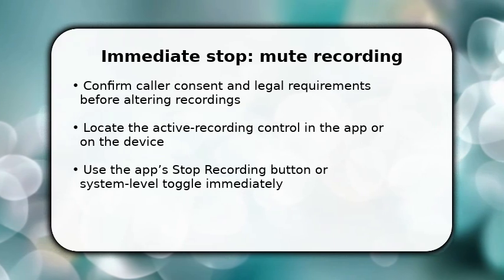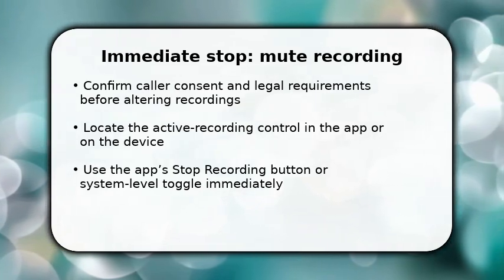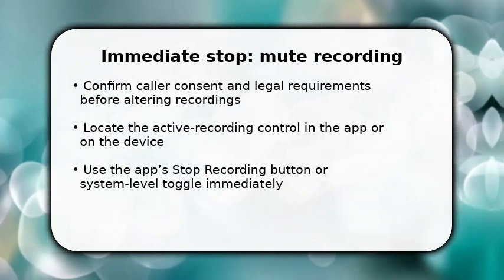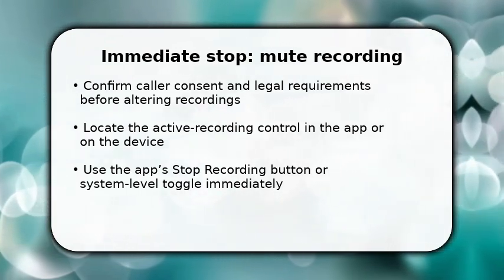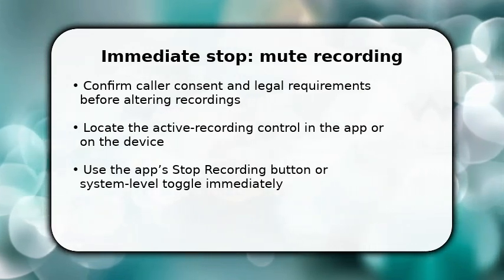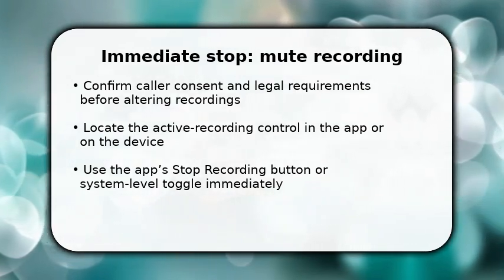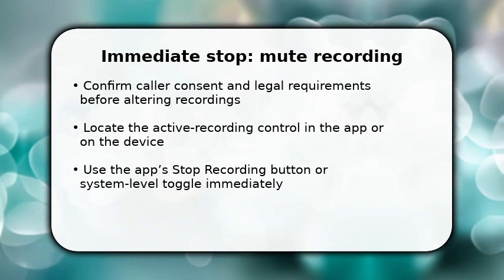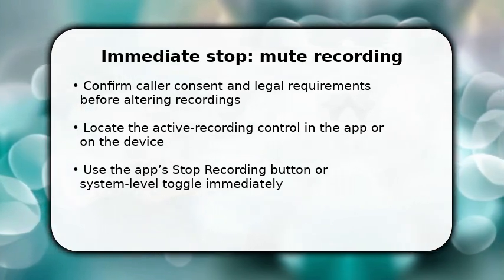How to Stop Recording During Calls (only Way)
How to Stop Recording During Calls (only Way) | 🔒 Surfshark VPN Deal — Stay private and secure. $1.99/mo + 3 Months Free ▸

Learn the essential steps to pause or stop recording during phone calls. This guide covers various methods, including software solutions and quick keyboard shortcuts for immediate action.

stop call recording, pause video on call, call recordings disable, how to halt live calling audio capture, interrupting real-time voice memos during calls, techniques to stop phone conversations from being recorded, keyboard shortcut for stopping call recording, software tips for ceasing call captures immediately, methods to prevent unaut extraneous recordings on telephone talks